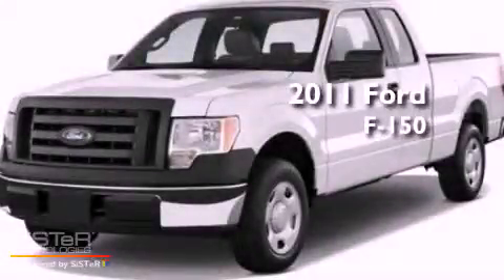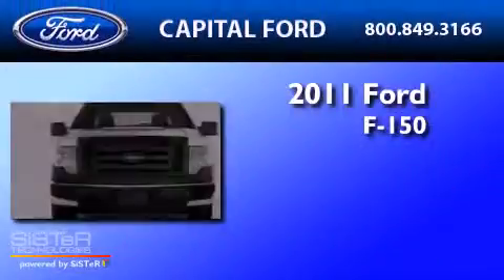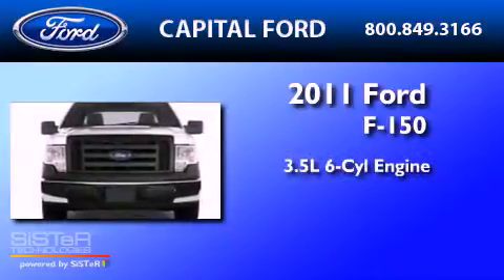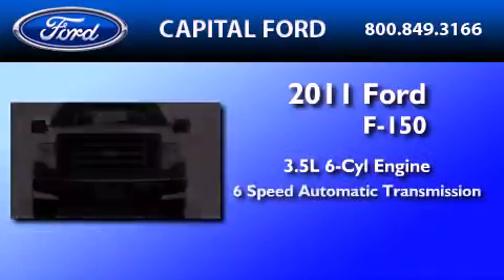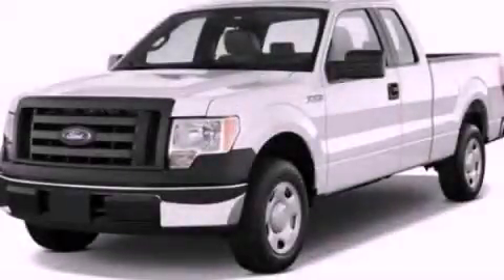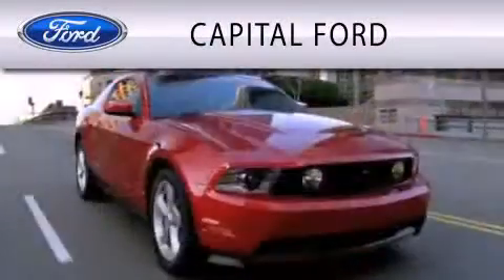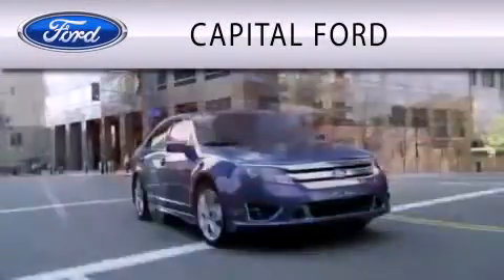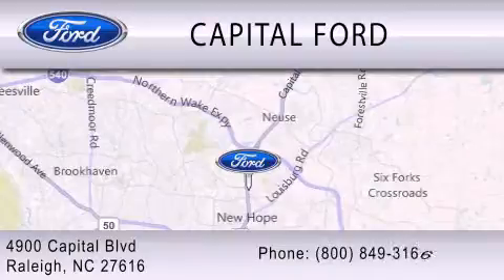2011 FORD F-150 Raleigh NC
Year : 2011

 Make : FORD

 Model : F-150

 Engine : 3.5L V6

 Trans . : AUTO 6SPD

 Exterior : BLUE FLAME

 Miles : 6

 4900 Capital Blvd.

 2011 FORD F-150 Raleigh NC